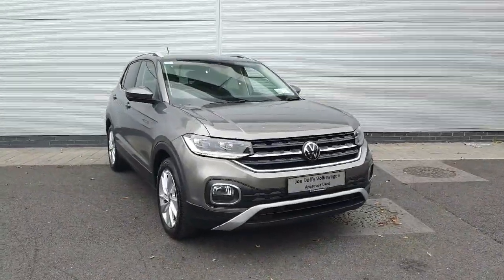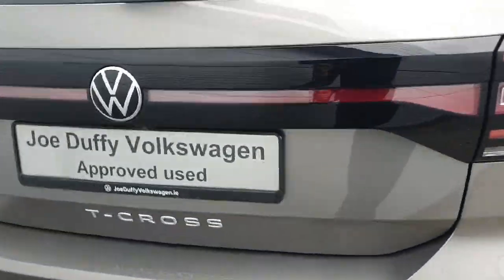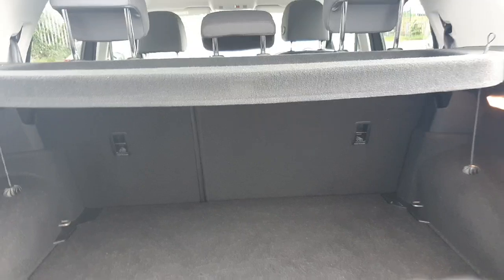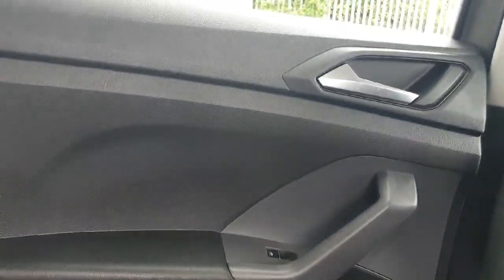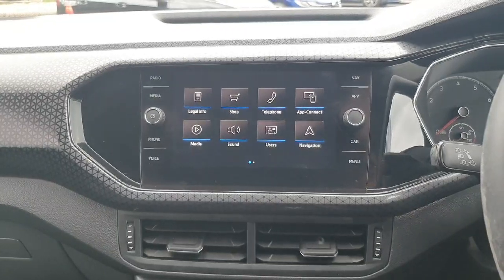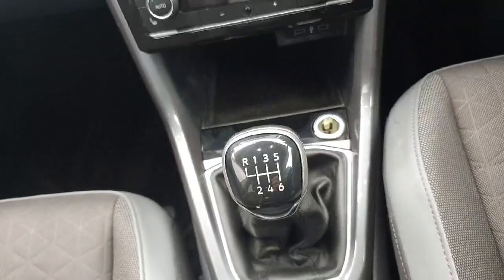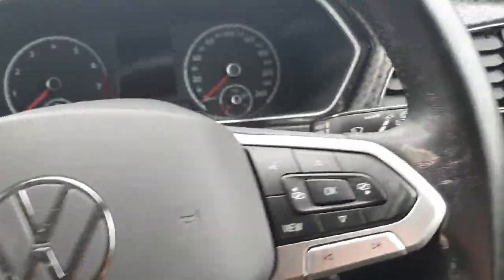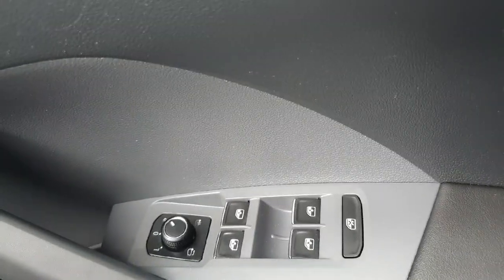212D6049 - 2021 Volkswagen T-Cross Styl 1.0 TSI M6F 110HP 5DR RefId: 486519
This video was uploaded by karmvw on 22 May 2024. Please contact sales for more details